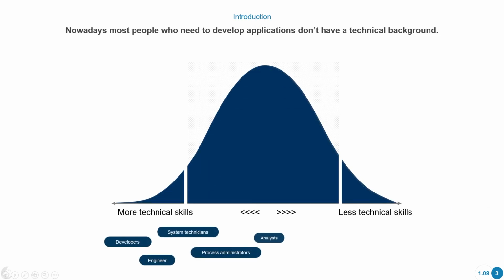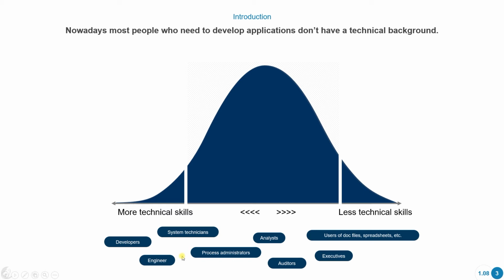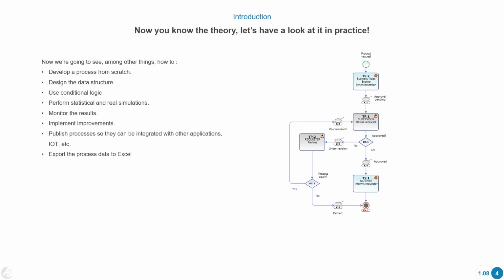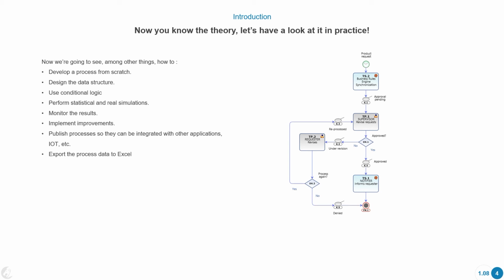BPM course: 1. Introduction | Introduction 1.08 01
Now we’re going to see, among other things, how to:

• Develop a process from scratch.
• Design the data structure.
• Use conditional logic.
• Perform statistical and real simulations.
• Monitor the results.
• Implement improvements.
• Publish processes so they can be integrated with other applications, IOT, etc.
• Export the process data to Excel.